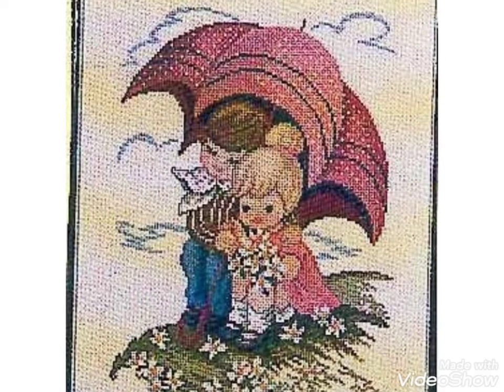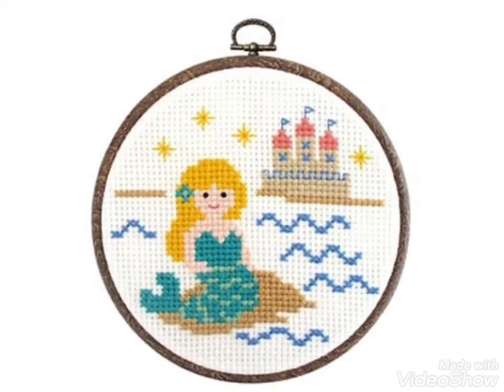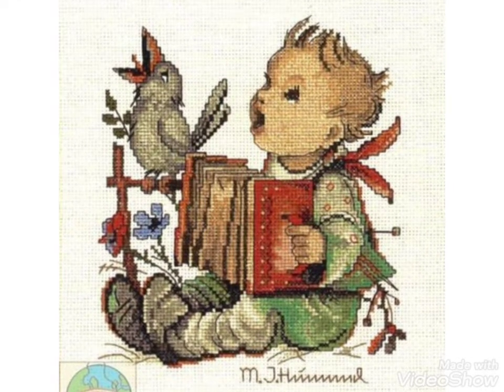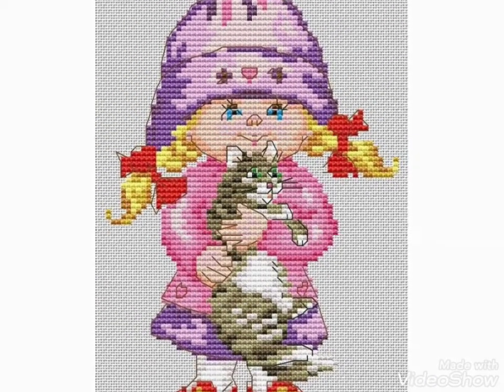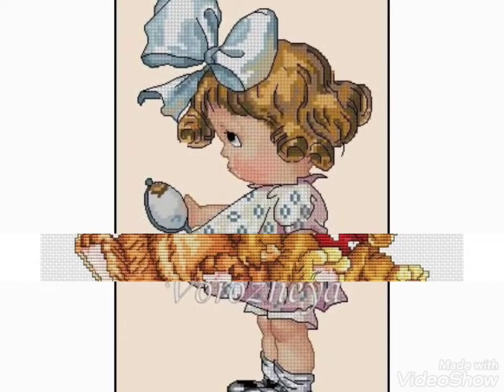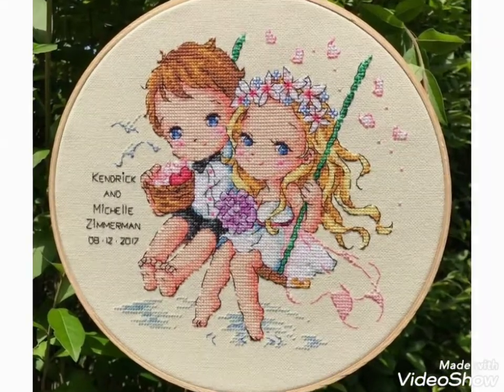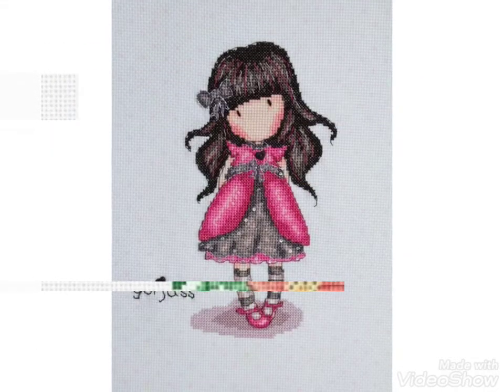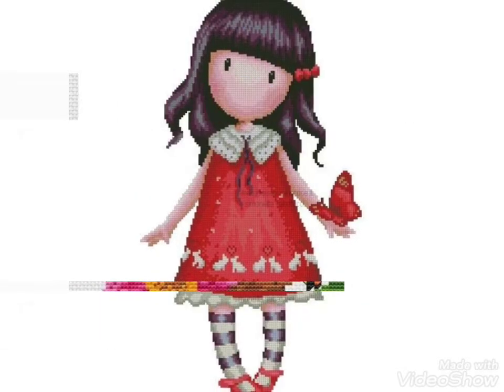Marvellous Different Cross stitch embroidery designs || ponto de cruz